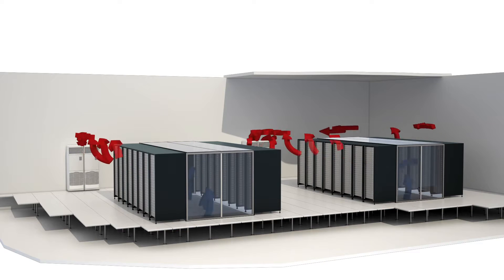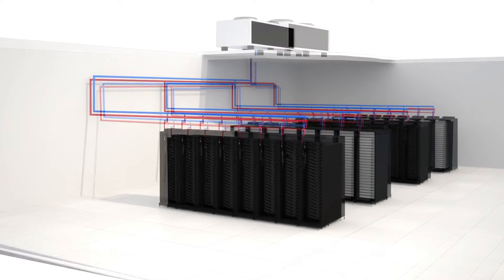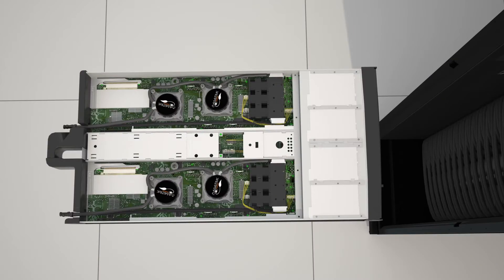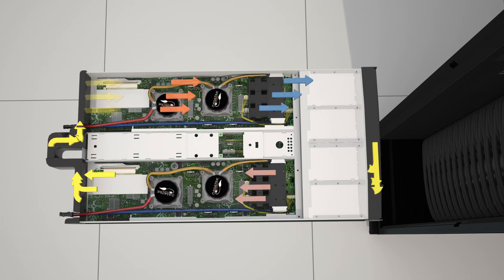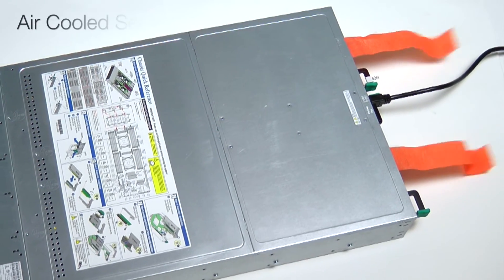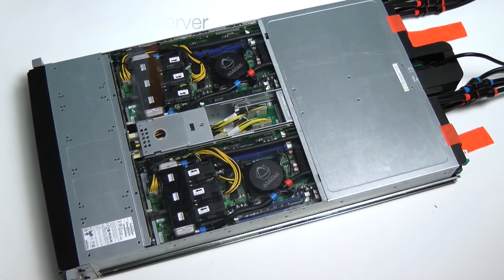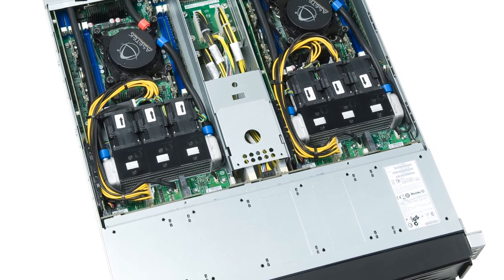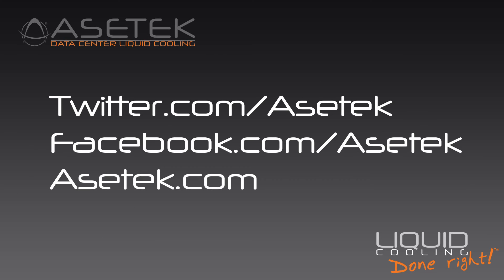Asetek RackCDU ISAC™ (In-Server Air Conditioning) Warm Water Total Server Cooling for Data Centers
ISAC™ is revolutionary, completely eliminating the need for CRAC (Computer Room Air Conditioning) in the data center. All air inside the server stays inside the server and recirculates rather than exiting and heating up the data center which also significantly relaxes the air dust quality spec inside the data center.

Each CPU is liquid cooled with Asetek's proprietary liquid cooling while a liquid-to-air heat exchanger inside the server cools the inside server air. Each component inside the server sees the same temperature and air-flow as it would in a traditional data center install.